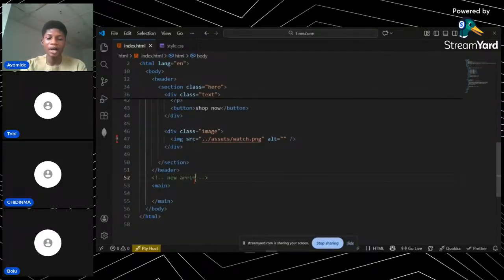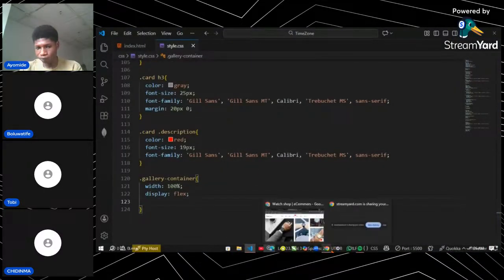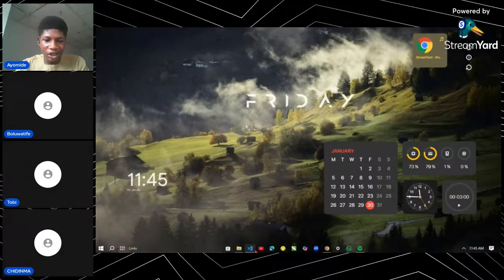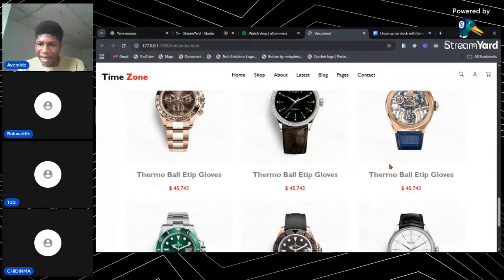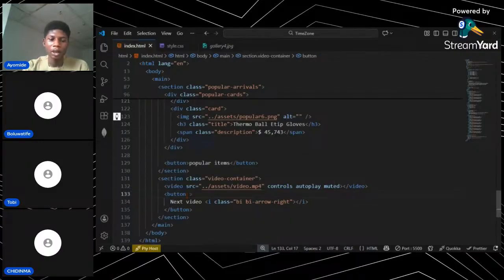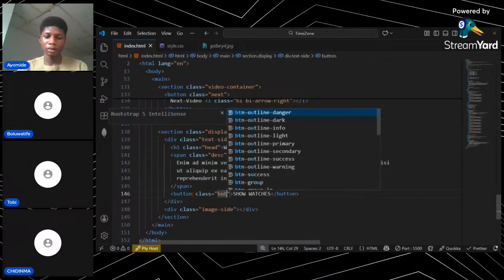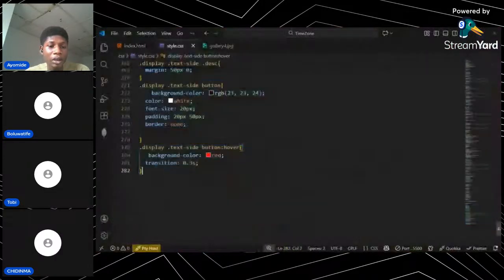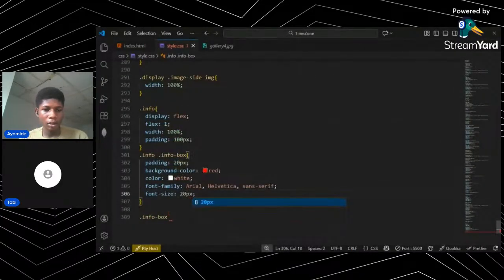Building Our Website with CSS | Project Continuation (Live Coding)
In this live session, we’ll continue building the website project
we started in the previous class.

This is a hands-on coding session where we’ll:
• Continue styling the project layout
• Use CSS Flexbox properly
• Improve structure and spacing
• Fix layout issues together
• Answer live questions

⚠️ This class is a continuation of our ongoing project.
If you missed the last session, you can still follow along.